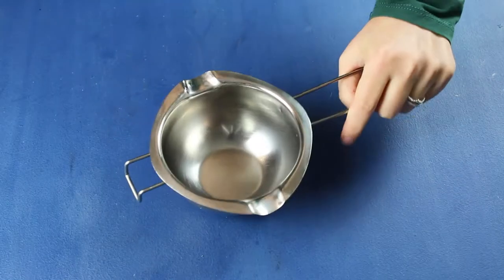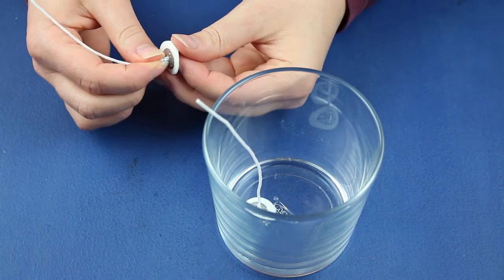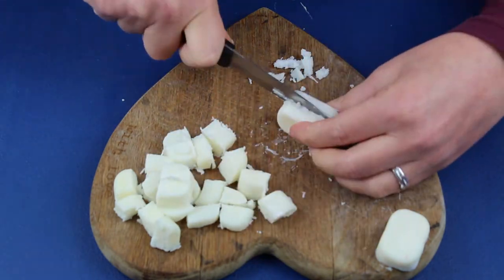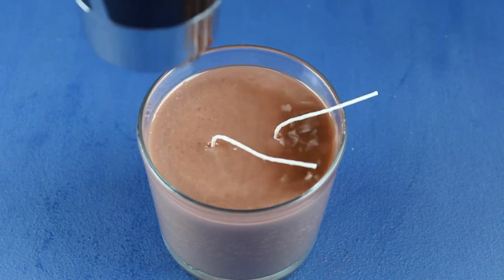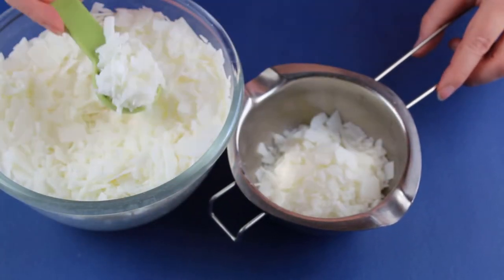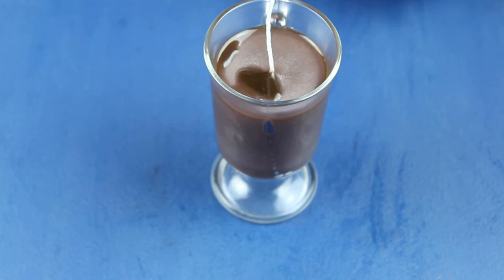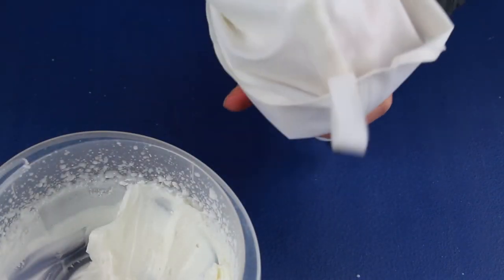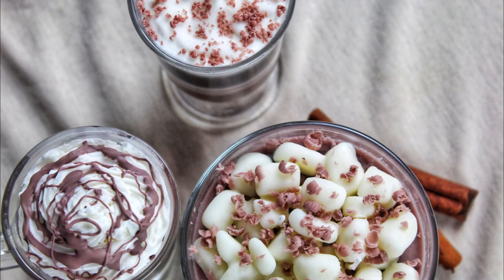HOT COCOA Candle DIY - How to Make WHIPPED WAX, MARSHMALLOWS & Realistic CHOCOLATE SAUCE for Candles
In this video I show you two hot cocoa candle DIY ideas, including how to make whipped wax, marshmallows and realistic chocolate sauce for candles. I will also share ways to fight candle frosting.

The first hot cocoa candle has marshmallows on top with chocolate gratings. The second hot cocoa candle (starts at 3:44) is decorated with whipped wax and a very realistic looking chocolate sauce, which is made with gel wax.
-Eszter